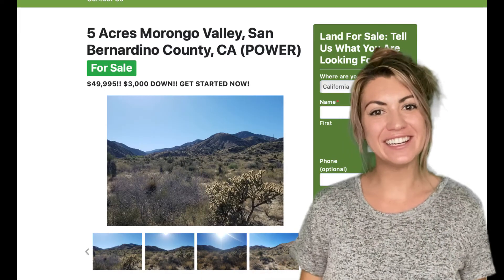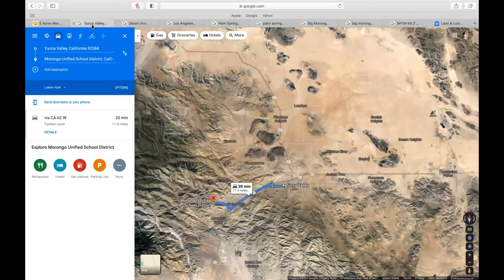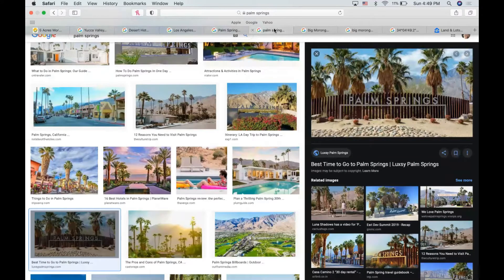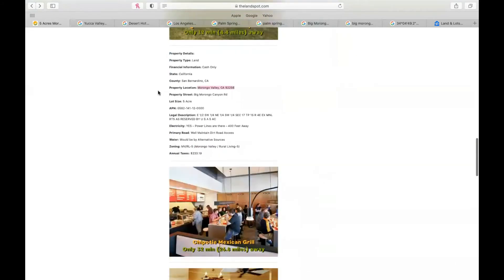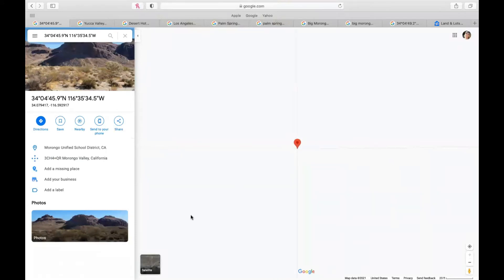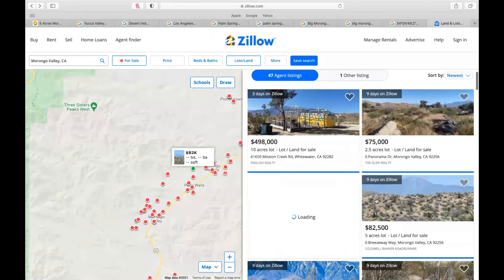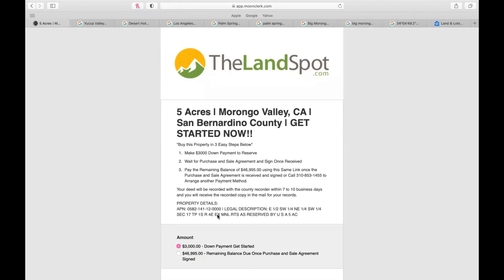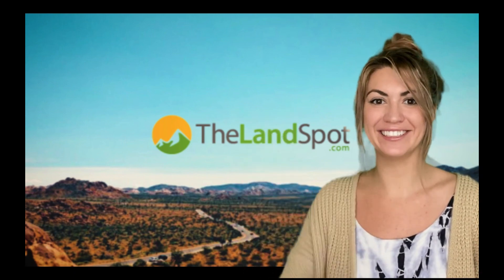5 Acres Morongo Valley Property (with POWER) in San Bernardino County, CA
shares their 2.48 Acres Palmdale Property for sale in Los Angeles County, CA